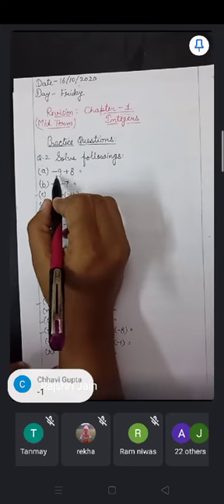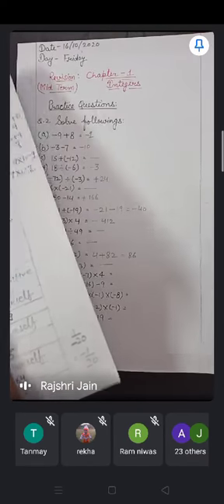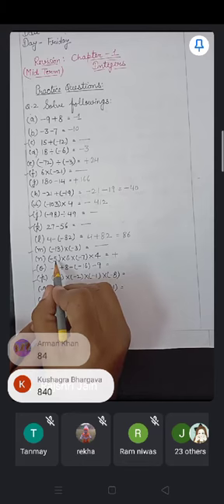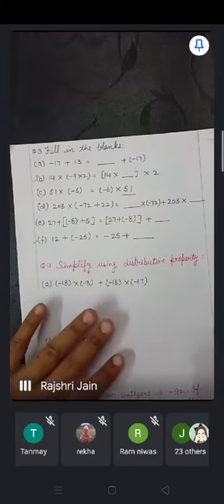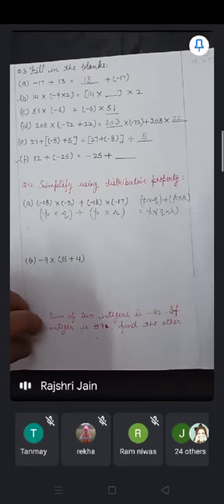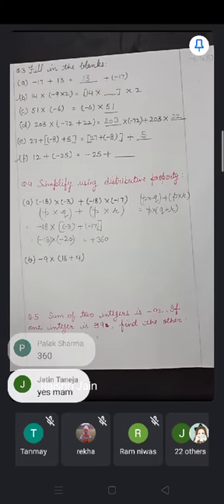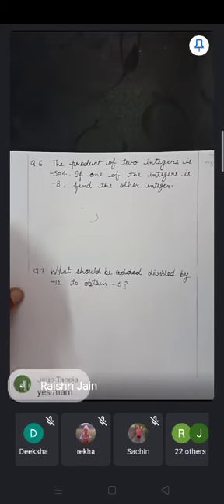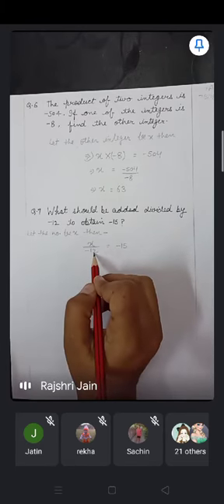CLASS 7 MATHS VIDEO (A) REVISION CH.1 (16 OCTOBER)